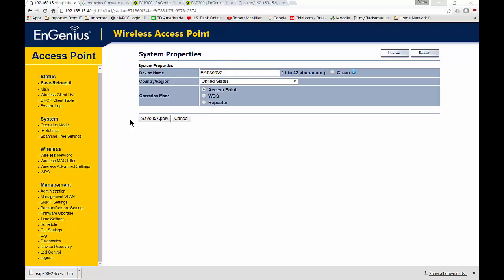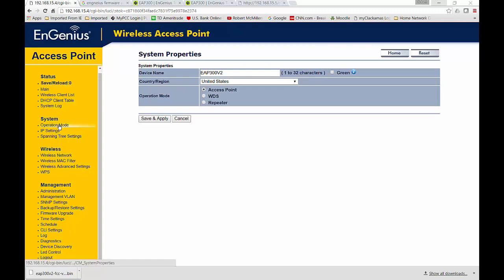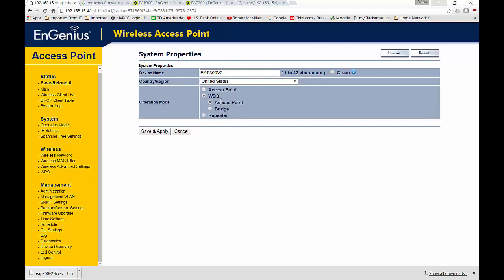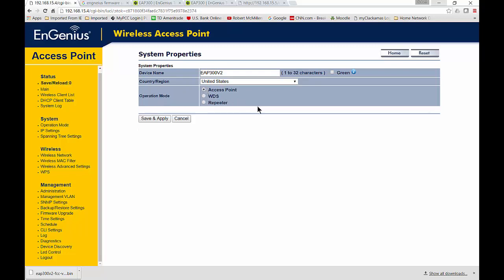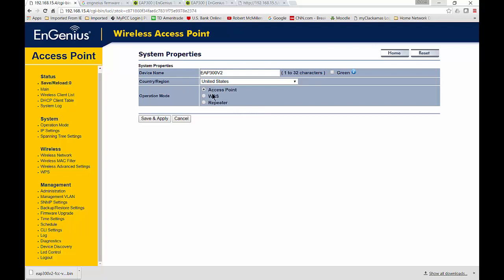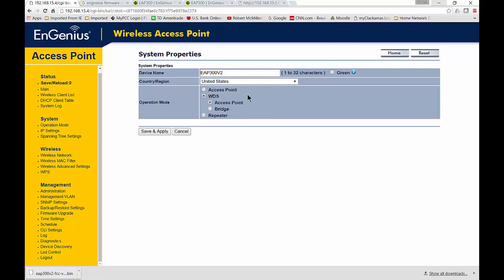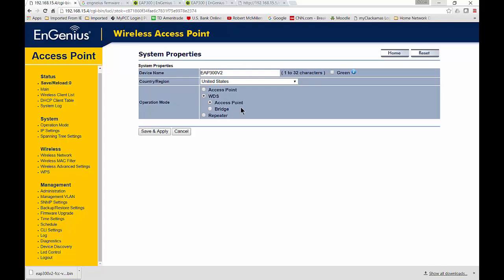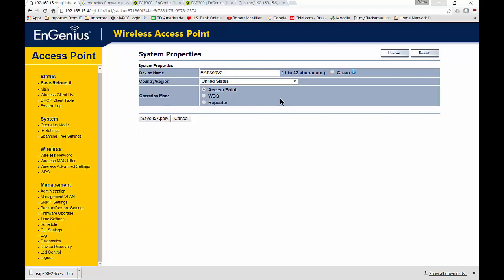Engenius Access Point Operation Mode Explained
Author, teacher, and talk show host Robert McMillen explains the access point operation mode on an Engenius wireless access point.